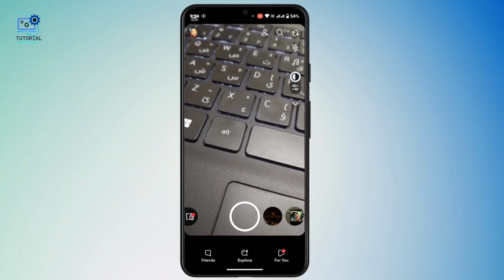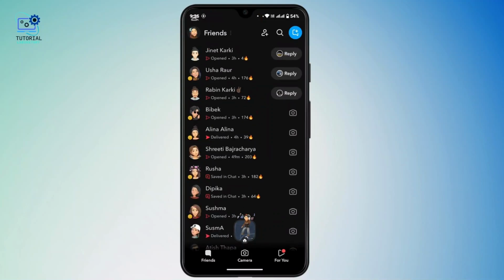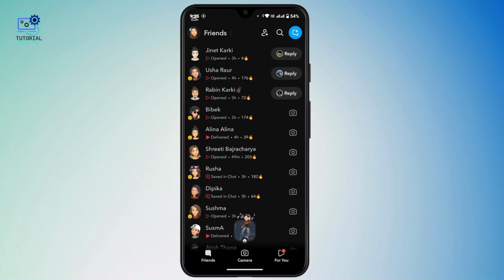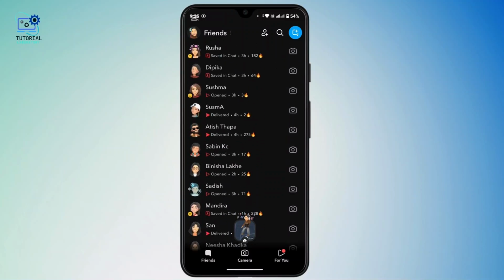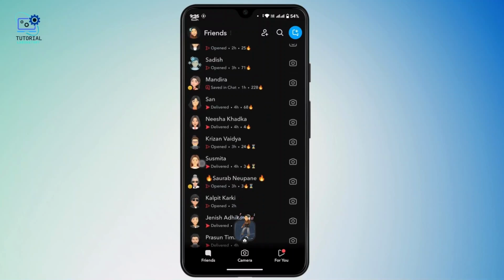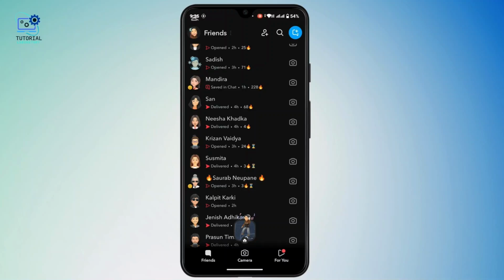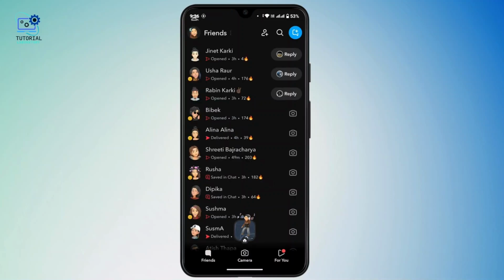How to Start Streaks on Snapchat Application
In this video, we will guide you on how to start and maintain a Snapchat streak with your friends! Learn how to send snaps, understand the streak emoji, and tips to keep your streak alive. Watch this step-by-step tutorial on how to add friends, send photos and videos, and how to ensure your streak continues without interruptions.

Chapters:
00:00 - Introduction
Welcome back! Learn how to start and maintain a Snapchat streak.

00:10 - What is a Snapchat Streak?
Understand the basics of what a Snapchat streak is and how it works.

00:30 - Adding a Friend on Snapchat
How to add friends and start your streak journey.

00:45 - Sending Your First Snap
Learn how to take and send a snap to begin your streak.

01:00 - Maintaining Your Streak
Tips on how to keep your streak alive by sending daily snaps.

01:20 - Recognizing the Streak Emoji
What the streak emoji and hourglass emoji mean and how to track your progress.

01:40 - Tips for Keeping Your Streak
Creative ideas and reminders to keep your streak going.

02:00 - Conclusion